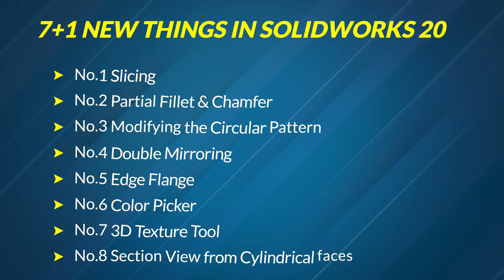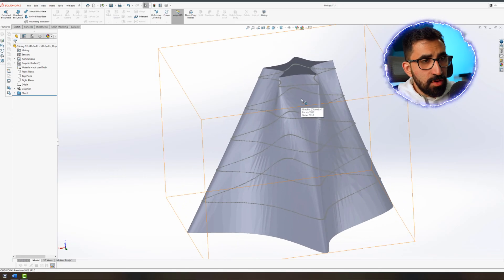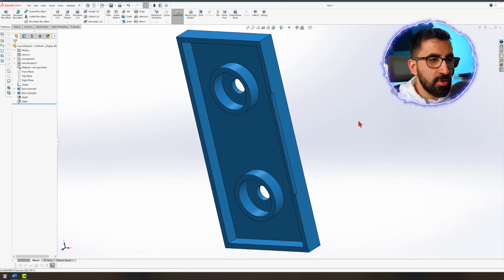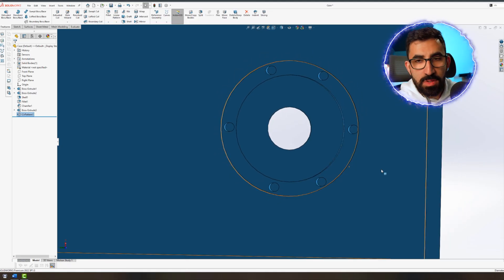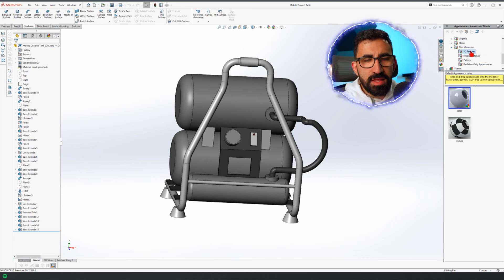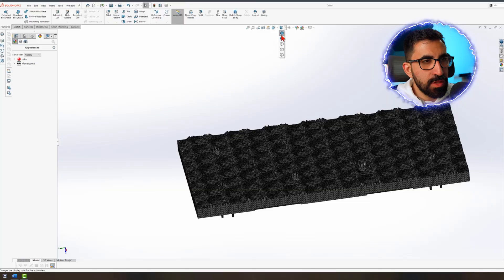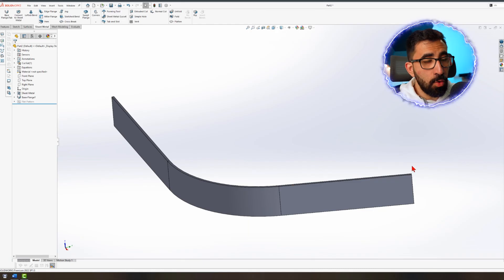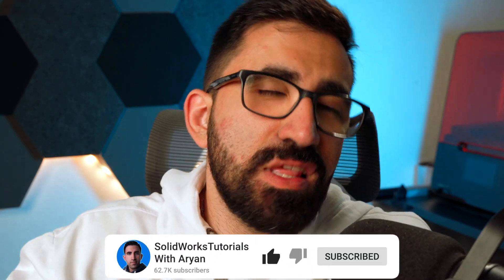8 new Features that you'll love in SOLIDWORKS 2022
In this video, I'll share 8 new cool features that you will love in SOLIDWORKS 2022! I love them!